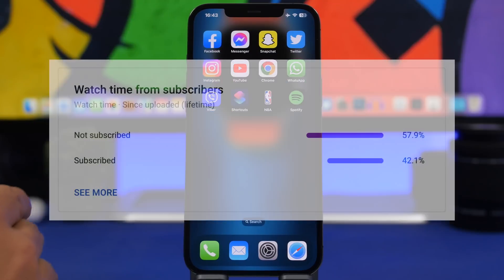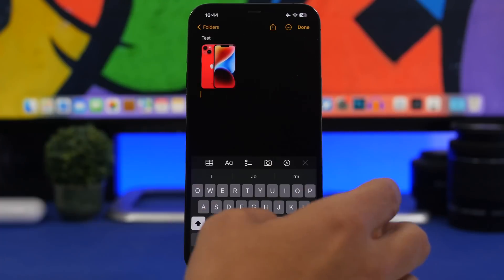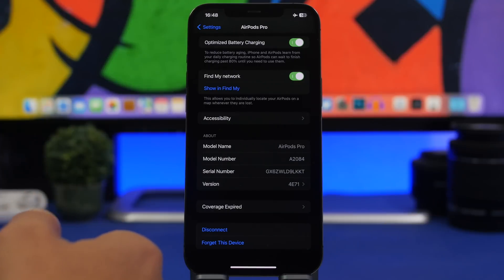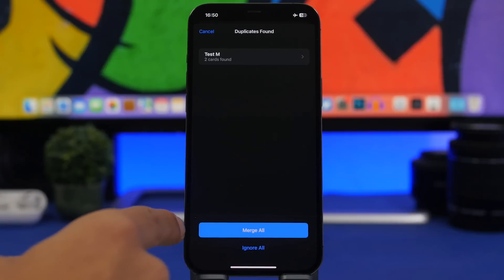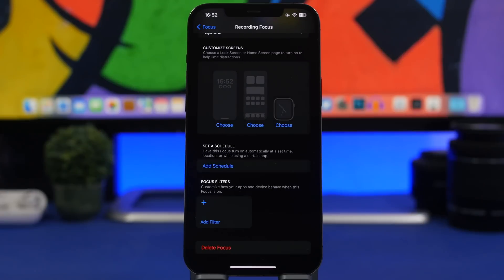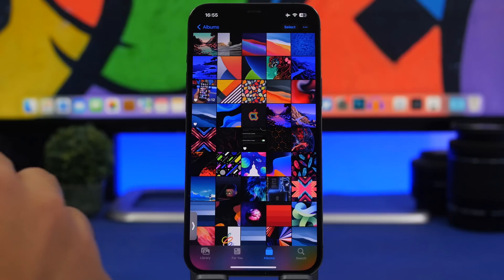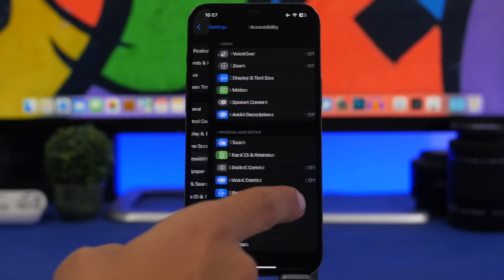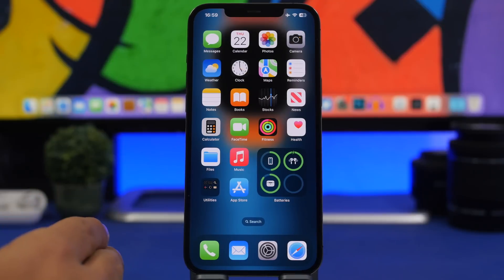iOS 16 HIDDEN Features - NEW iPhone Secrets !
iOS 16 new hidden features. iOS 16 has a lot of new features but also has a lot of hidden features and tricks that are very useful and you must know.

With the release of iOS 16 there come a lot of new features and changes, but there are also a lot of iOS 16 hidden features that you might find very useful.

Intro 0:00
Controller 0:27
Subject in safari 1:43
Filter unread 2:17
Find selection 2:56
AirPods 3:29
Edits to video 4:14
Contact card 4:37
Merge 5:08
Skip 5:40
Focus 6:06
Filters 6:46
Subject as sticker 7:30
Track orders 7:52
Security update 8:13
Photo to quick note 8:41
Show text 9:10
Create event 9:32
Captioning 9:59
Show extension 10:44
Quick actions 11:07
Quick notes folder 11:30